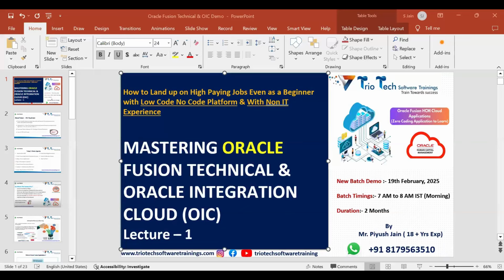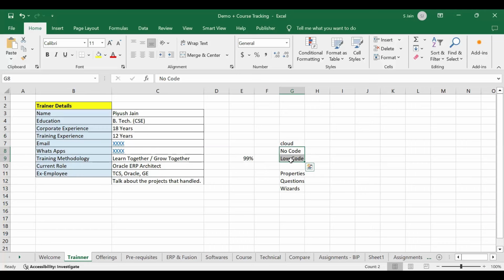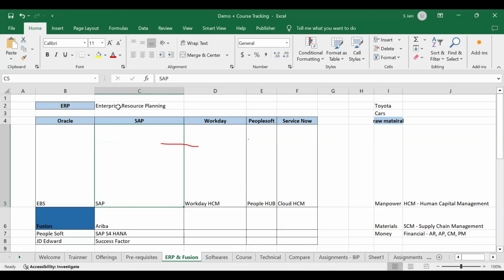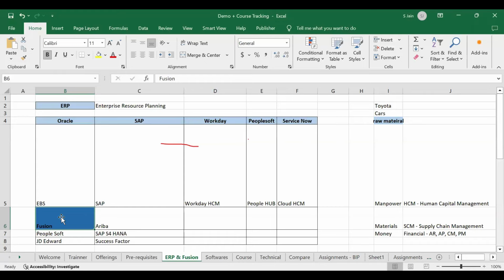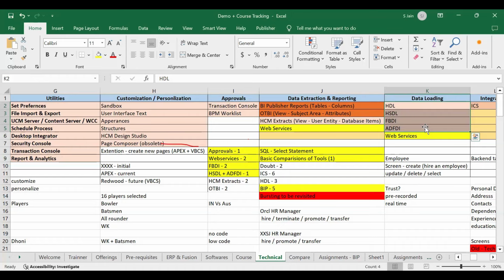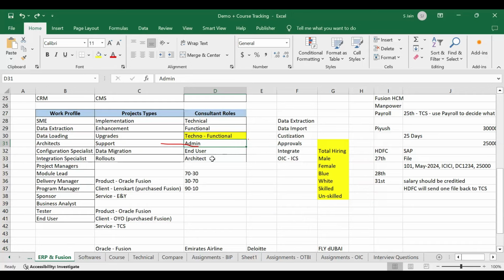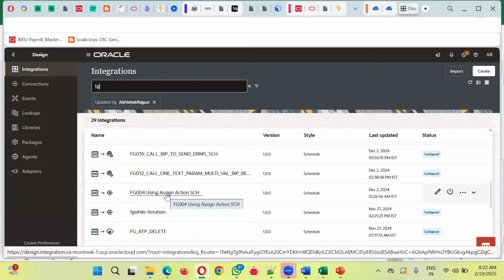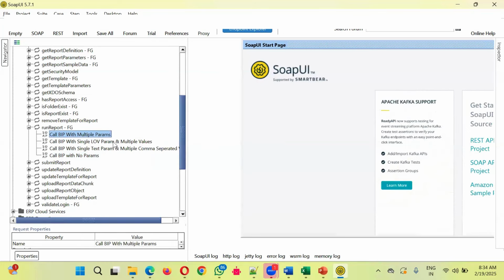Oracle Fusion Technical + OIC Training | Oracle Integration Cloud Online Training Demo - 1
🌟 Supercharge Your Business with Oracle Fusion OIC! | FREE Demo Class 🌟

Ready to revolutionize your business operations? Join Triotech’s FREE Oracle Fusion Technical + OIC Demo Class and take the first step toward seamless integration and automation!

🔥 What Awaits You:
✅ Automate workflows to save time and boost efficiency
✅ Integrate applications effortlessly for streamlined operations
✅ Optimize data flow to elevate business performance

This exclusive session is part of Triotech's all-encompassing Oracle Fusion Technical + OIC online training—tailored for IT professionals and business managers eager to master integration solutions.

🏡 Why Triotech?
 ✨ Comprehensive Oracle Fusion OIC training
✨ Practical, hands-on guidance for smooth app integration
✨ Advanced strategies to drive business process automation
 ✨ Industry-recognized certification to propel your career forward

💡 Don’t let this opportunity slip away—reserve your spot now!